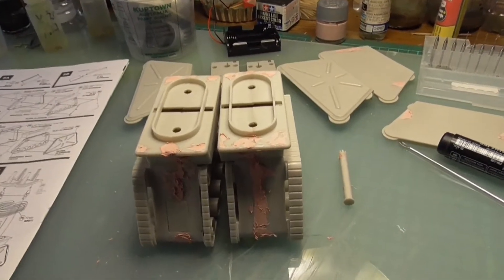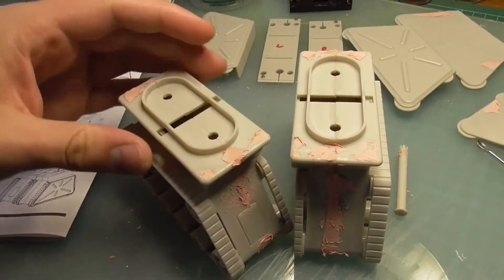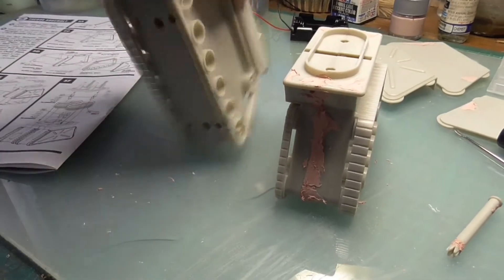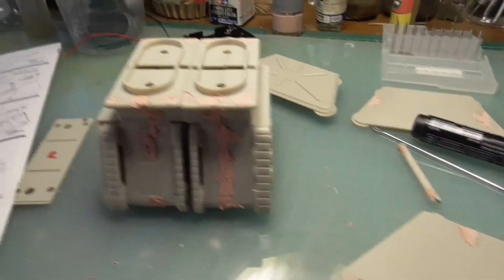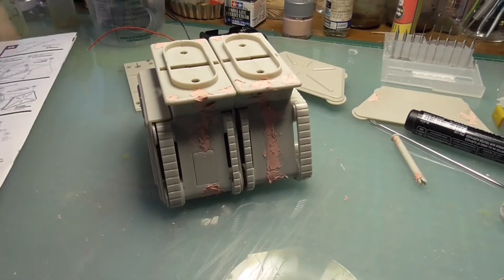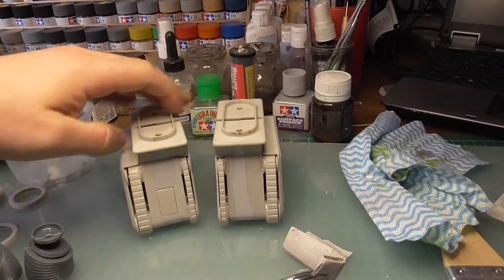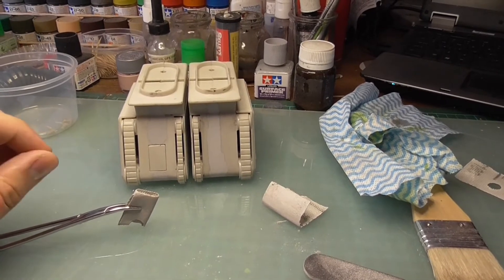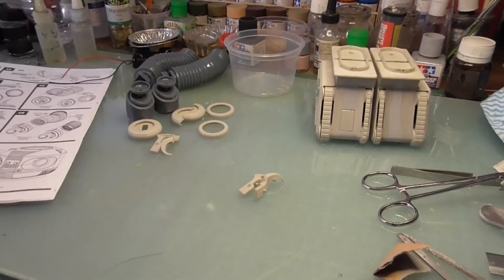B9 Robot | Part 2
Work begins with the Tracks / Legs and getting the seams in check.